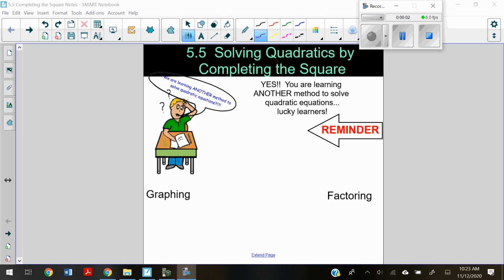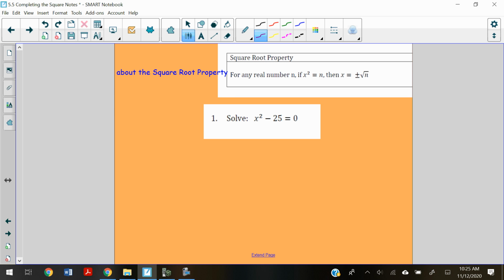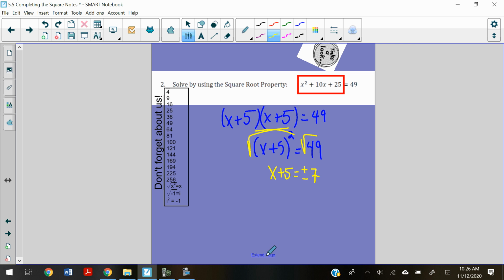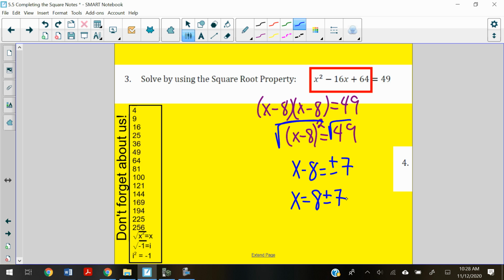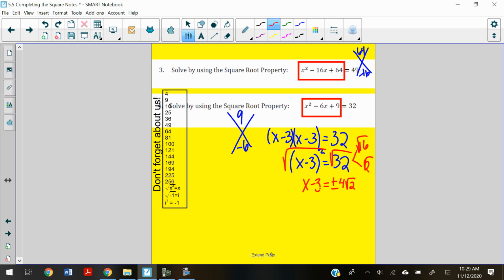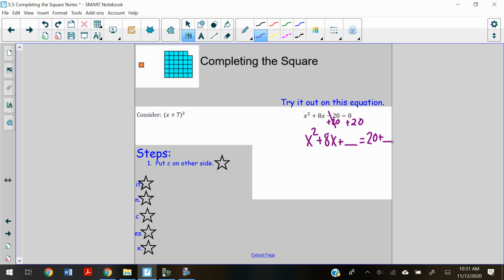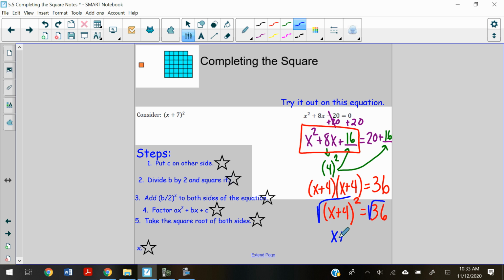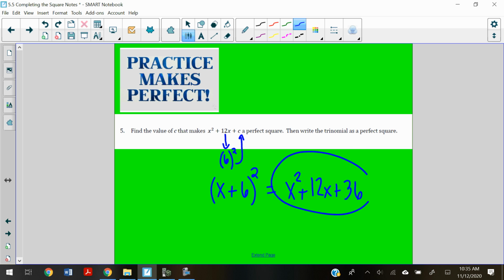5.5 Completing the Square Part 1